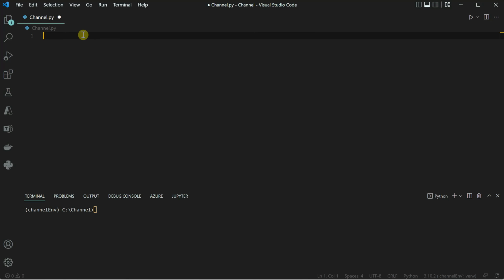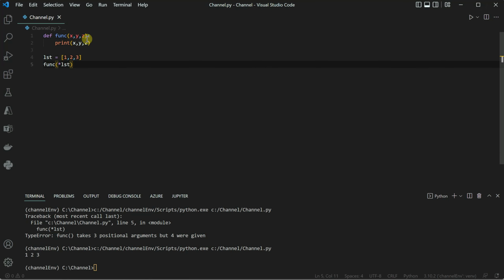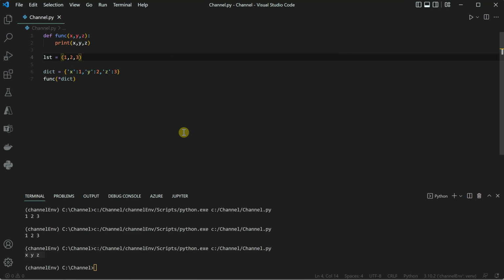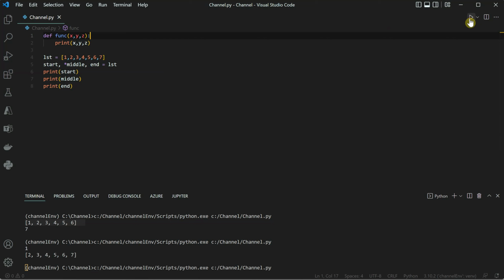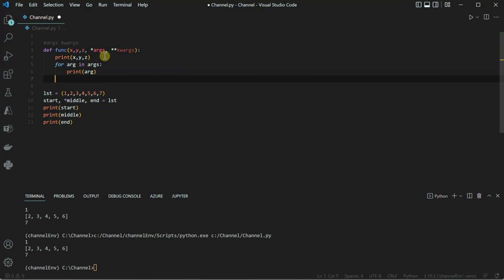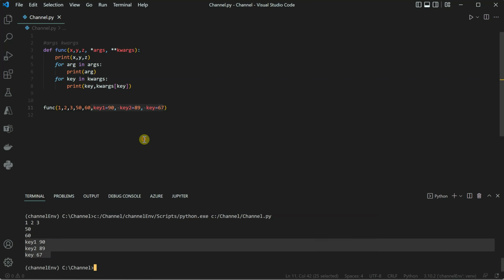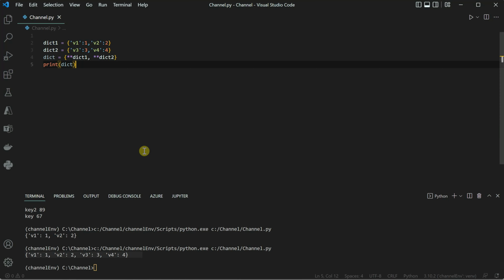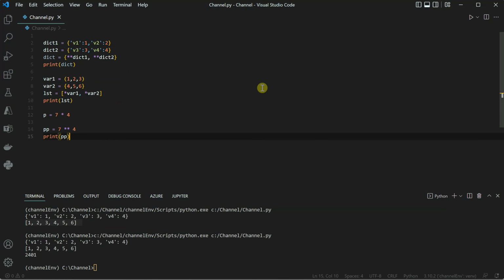#69 Python for Beginners: 10 Things You Can Do With * In Python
Do you know * operator is a very powerful operator and it can do multiple things in Python. There are at least 7 different operations we can do with *. Check out this video to know more.